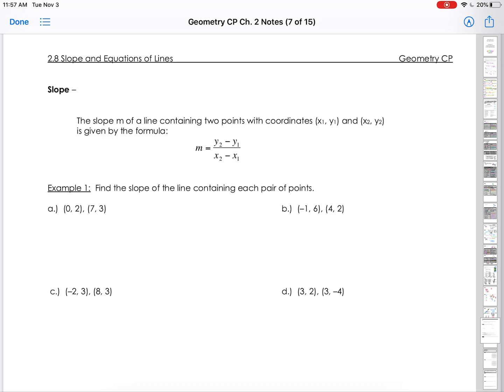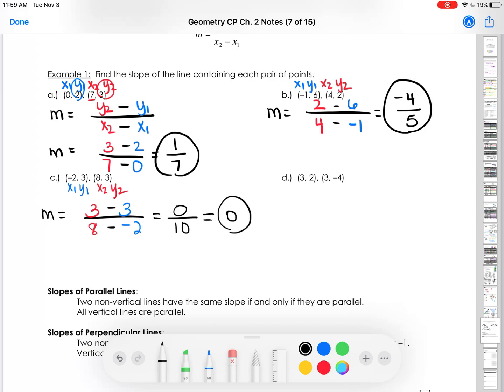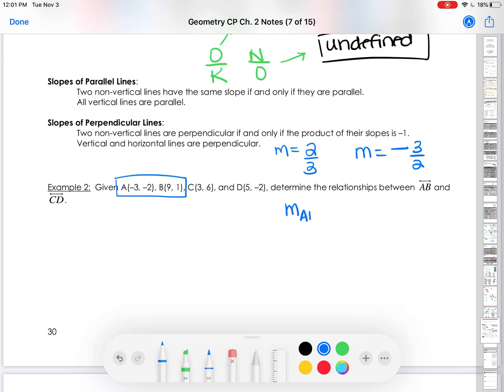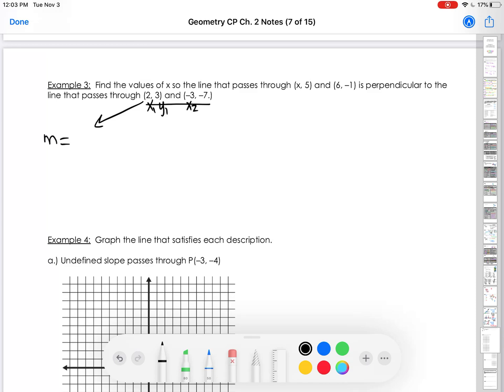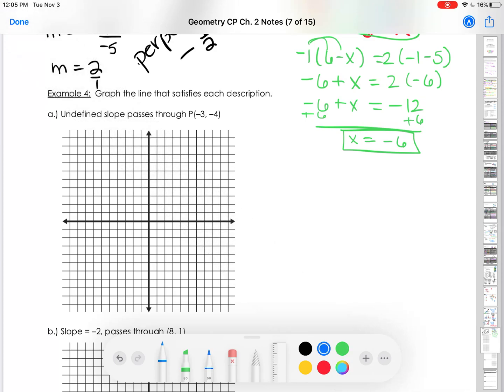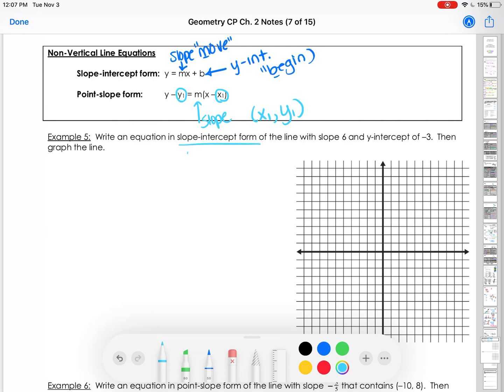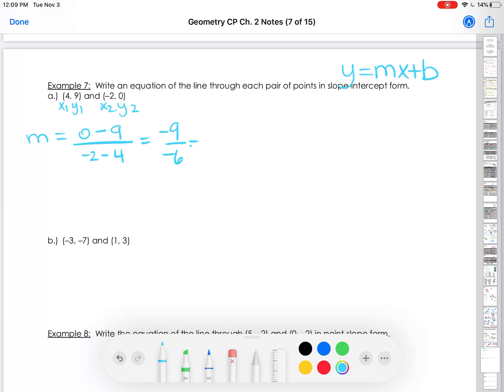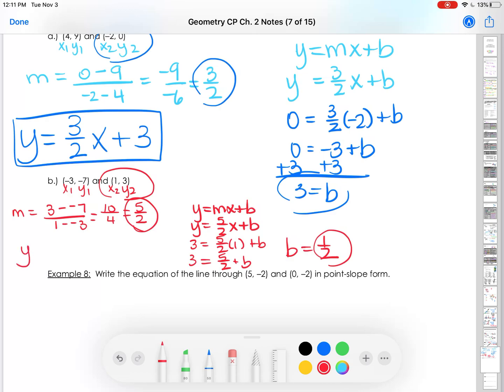GeomCP 2.8 Slopes and Equations of Lines